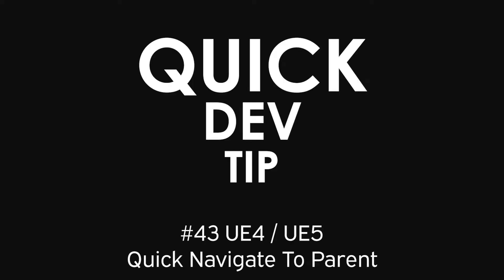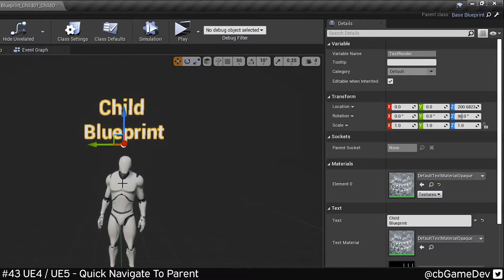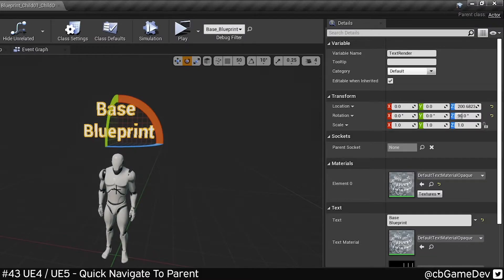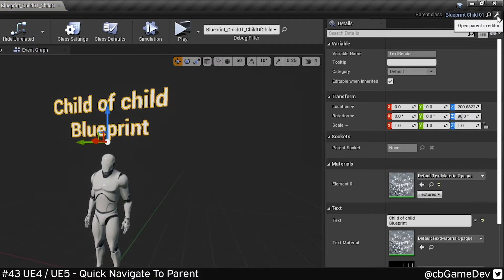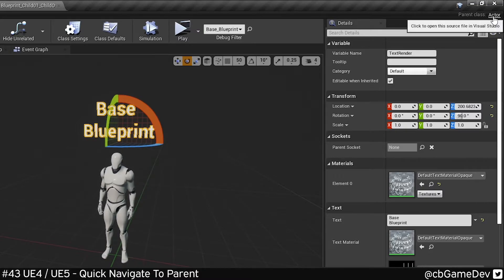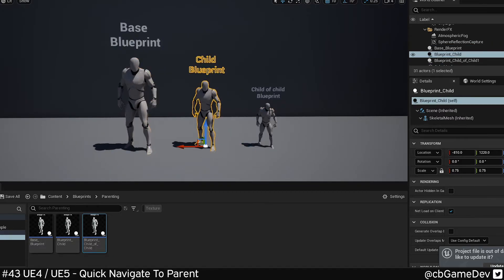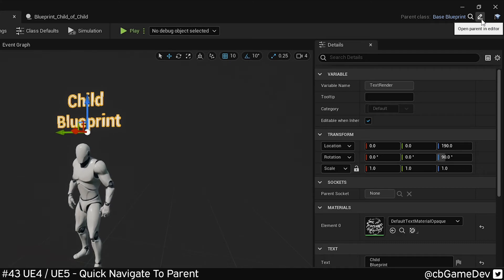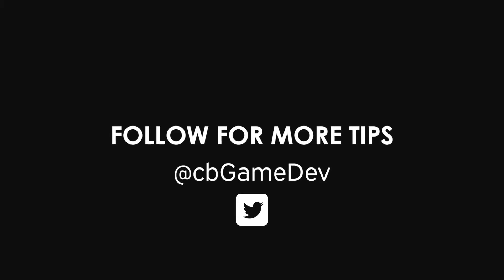Quick Dev Tip #43 UE4 / UE5 - Quick Navigate To Parent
Quick Dev Tips is a series of bite-sized game development tips, predominantly focused around Unreal Engine 4 / 5.
Got a suggestion for an Unreal Engine 4 / 5 quick dev tip video? Let me know

Check out the parkour game I'm solo developing called Freerunners. Give it a wishlist if you like the way it looks!